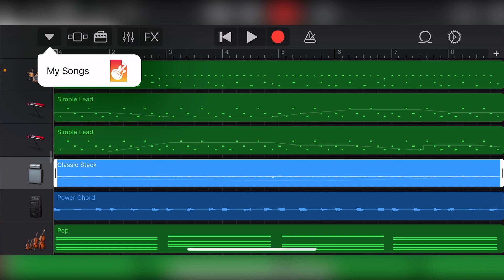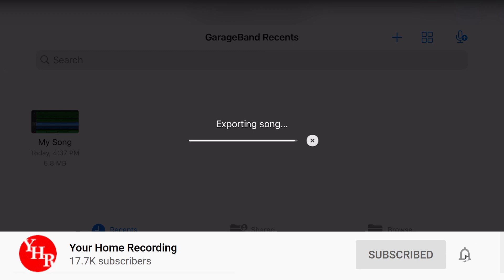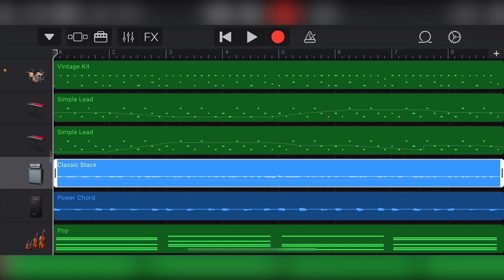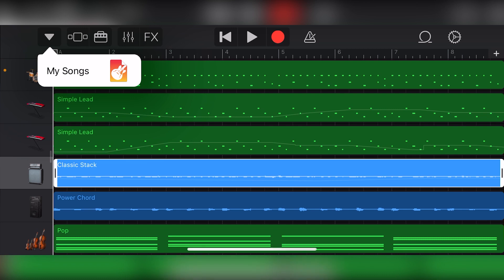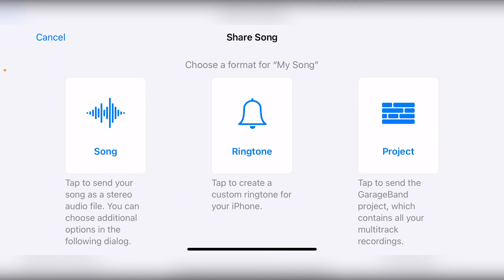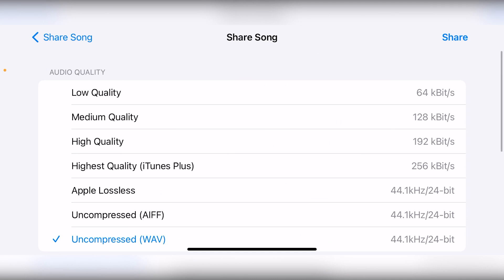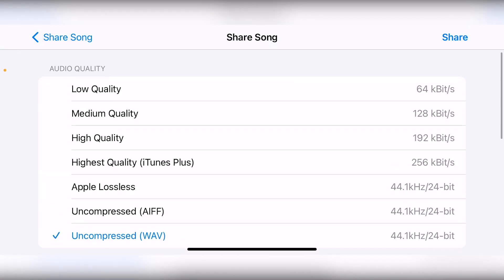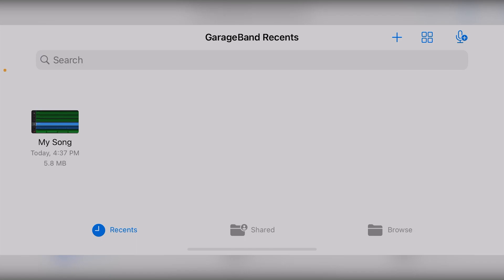GarageBand iPhone Tutorial (Part 14) – Finishing Up and Exporting